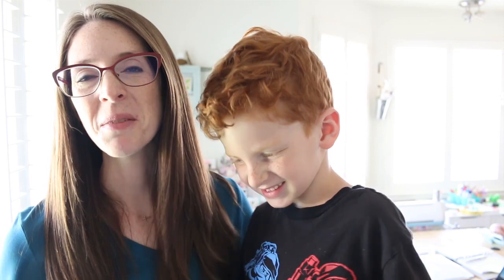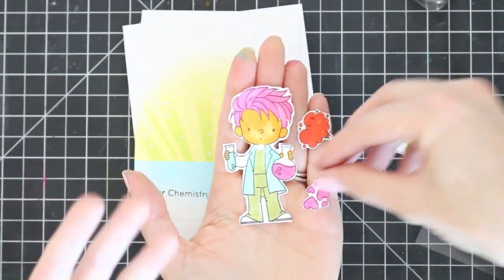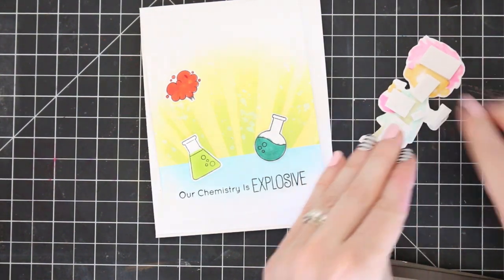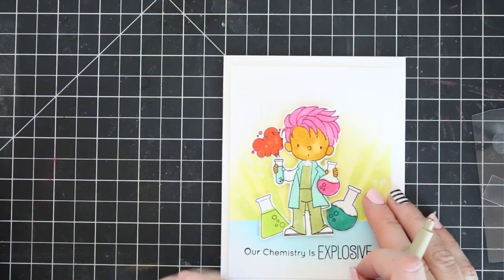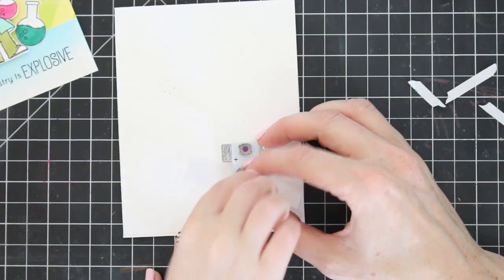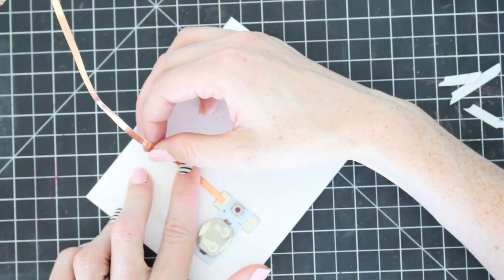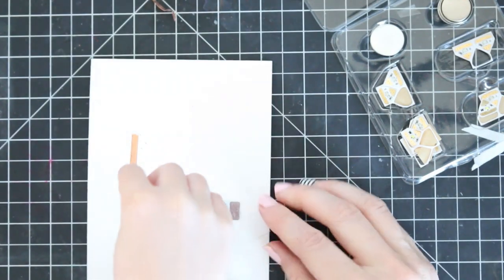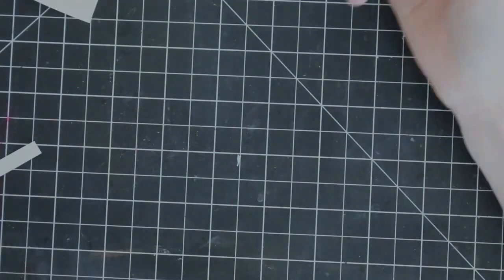Light Up Card with Hayden- Building a Circuit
Hayden explains a bit of circuitry to us today with this fun light up card!

• Scrapbook.com - Double Sided Adhesive Foam Roll - 1/4 Inch x 32 Feet - 1 Roll

• Scrapbook.com - Clear Double Sided Adhesive Roll - 1/4 Inch x 81 Feet - Permanent - 1 Roll

• Scrapbook.com - Flat Card Front - 5.5 x 4.25 - Neenah Solar White - 25 Pack

• Scrapbook.com - Cards - Neenah Solar White A2 - Vertical Scored - 25 Pack

• Ranger Ink - Tim Holtz - Distress Oxides Ink Pads - Squeezed Lemonade

• Scrapbook.com - Ink Blending Tool with Domed Foam Applicator - 1 Single

Stalk Me!